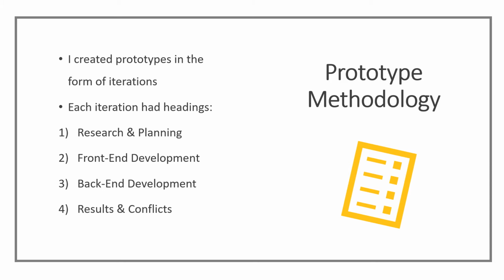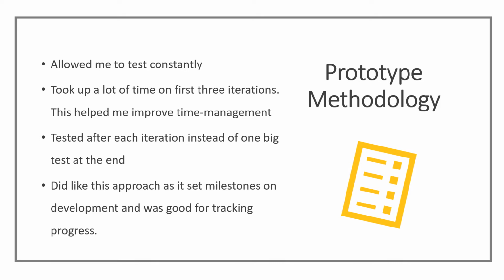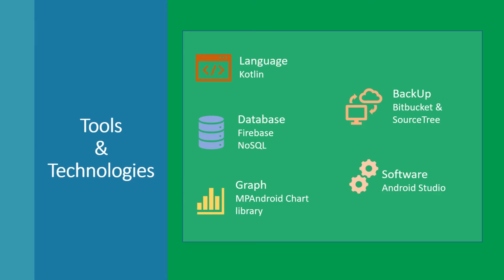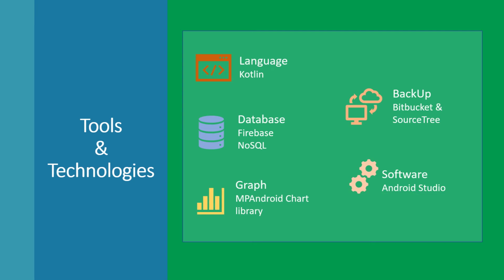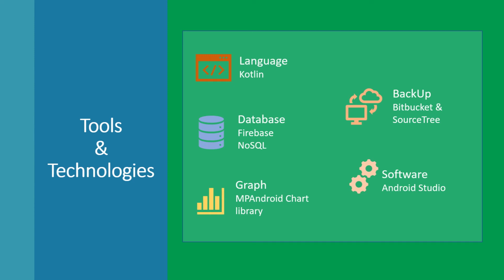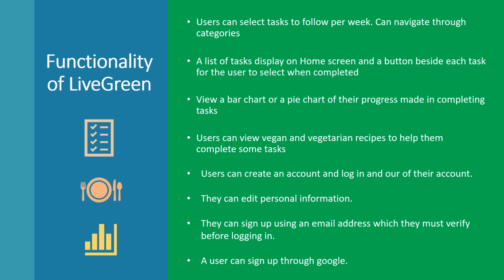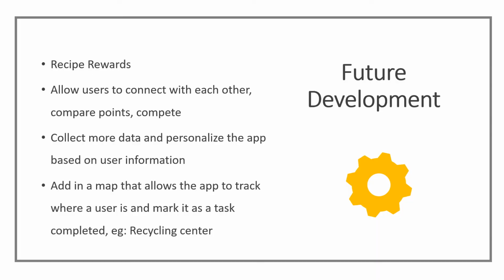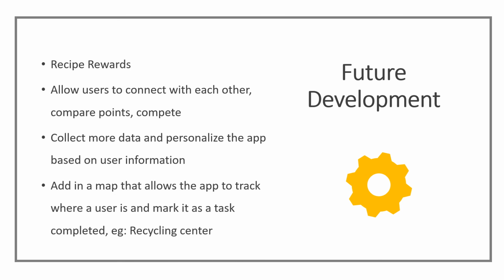20064061 Presentation Malone Jade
PowerPoint presentation with voice over of my Final Year Project